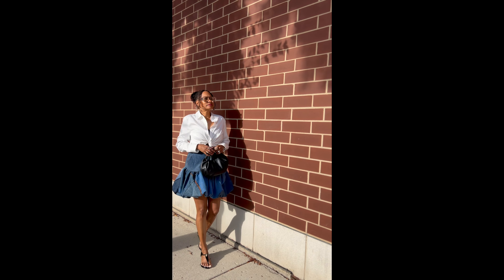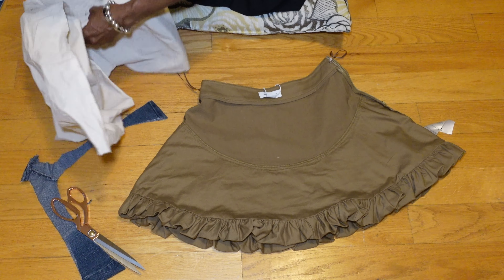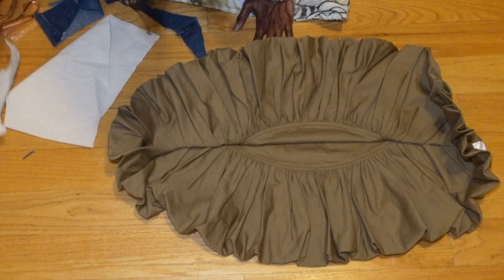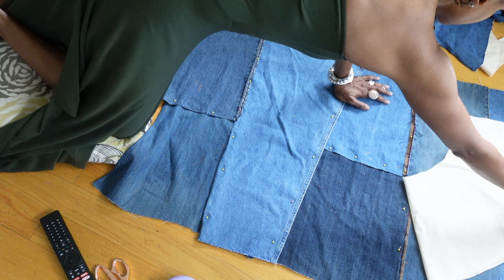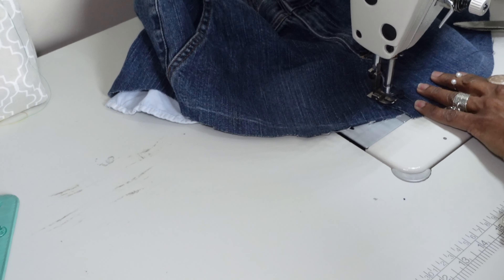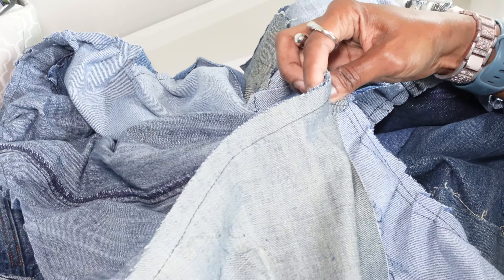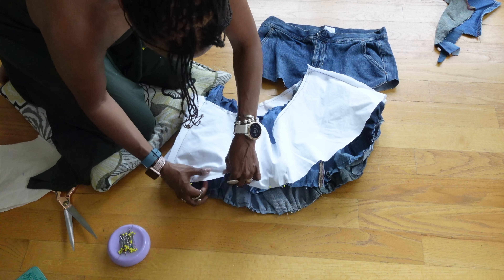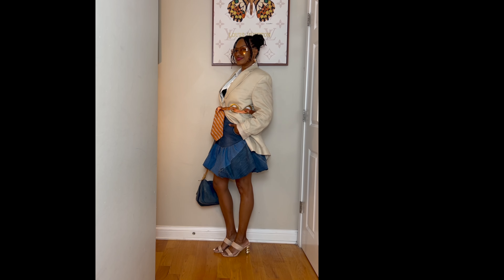Transform Your Denim Into A Stylish Bubble Skirt With J'en | Upcycle Denim Sew Along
Hi Lovelies

Welcome to another denim skirt UPCYCLE!! This week see how I transformed and DIY’d a few pairs of jeans to create my version of the trending bubble skirt. I used the bubble skirt from Urban Revivo to create my pattern from muslin. I love to hear your feedback.

Toodles

J’en
Upcycles | Sewing | Sustainable Fashion | DIY

Toodles

J’en

1. Live Upcycling Sessions with me
2. Real time "How to Thrift" (Live Thrift Classes)
3. Members only videos on How to Sew
4. Early Access to weekly Videos
5. Give aways and more.

Upcycles | Sewing | Sustainable Fashion | DIY | refashioned denim

Toodles

1. Live Upcycling Sessions with me
2. Real time "How to Thrift" (Live Thrift Classes)
3. Members only videos on How to Sew
4. Early Access to weekly Videos
5. Give aways and more.

Upcycles | Sewing | Sustainable Fashion | DIY | refashioned denim | Over 50 Content Creator

Amazon Storefront

X: @JenRestyle